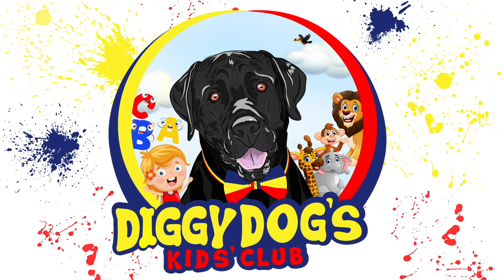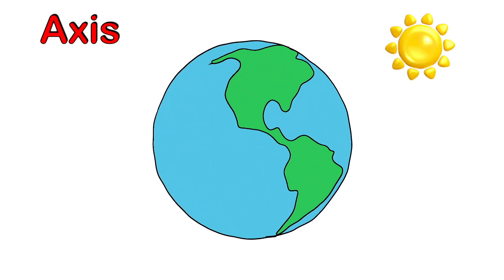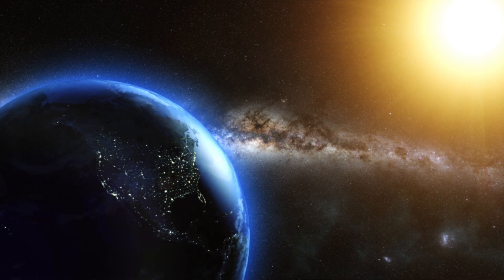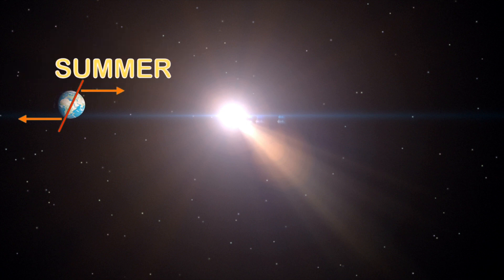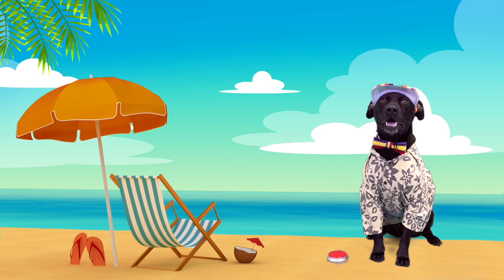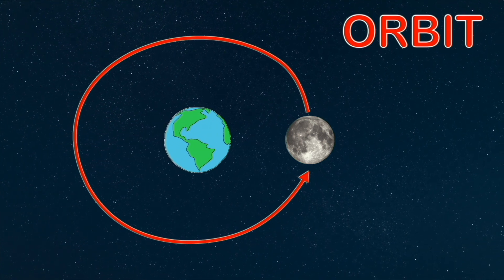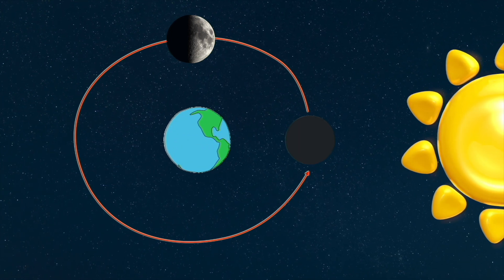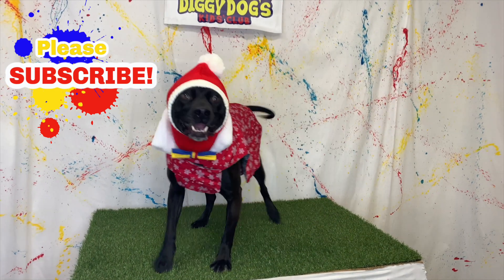Space Systems Patterns and Cycles For Kids! Diggy Dog on the Moon! Phases of the Moon!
Space Systems, patterns and cycles for kids!  Diggy Dog is going to the moon!  In this earth and space science video kids will learn all about the predictable patterns of the earth, sun, and moon.  Is the sun moving across the sky?  No!  The earth is rotating, kids will learn how the earths rotation and orbit determine predictable patterns such as day, night, and seasons.

Kids will learn how the moon gets its light and the 8 phases of the moon.

There is never a dull moment when kids are learning with Diggy Dog!  Join him on his space adventure and of course his intergalactic dance party! 🤣